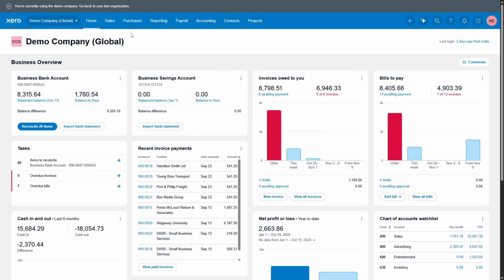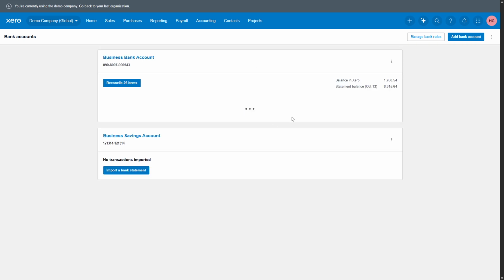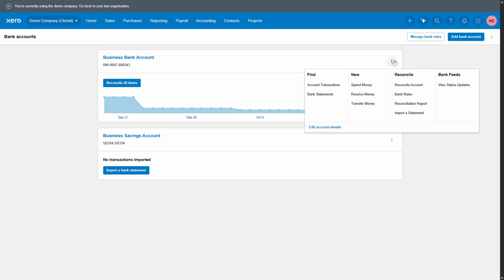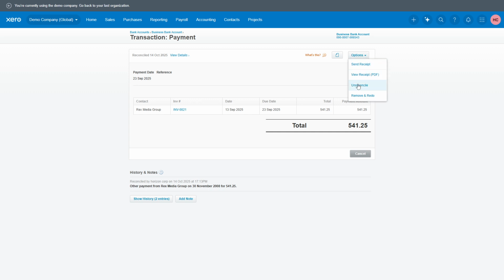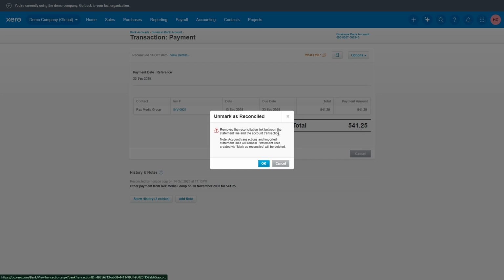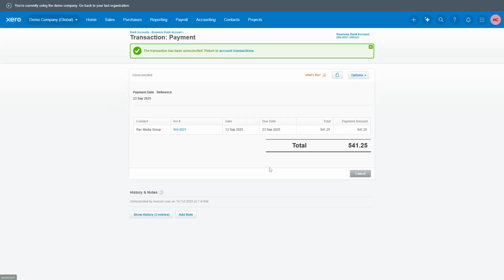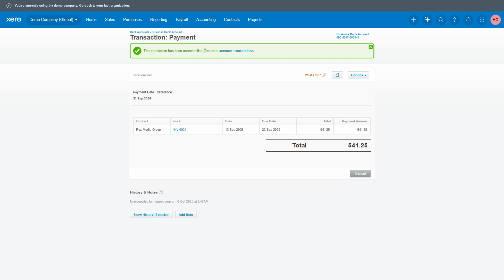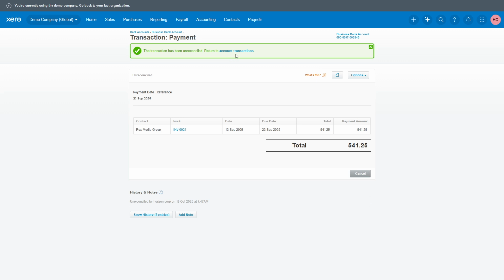How to Undo a Reconciliation in Xero (Step By Step)